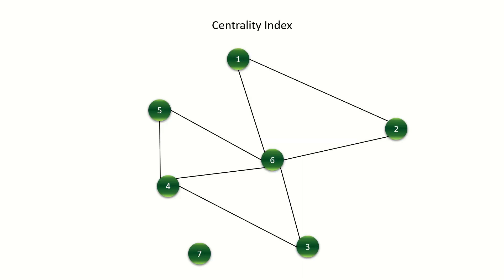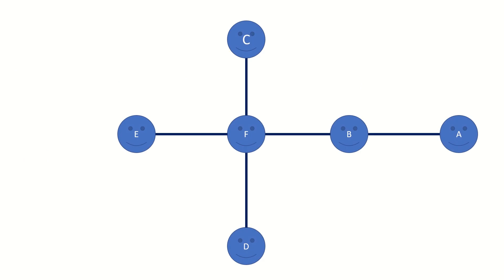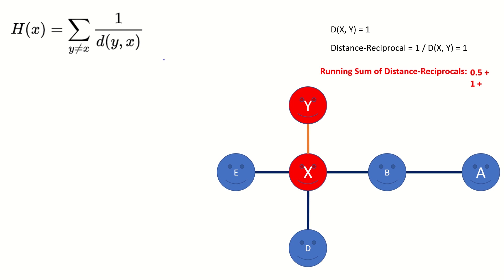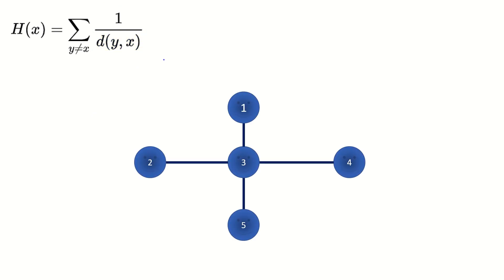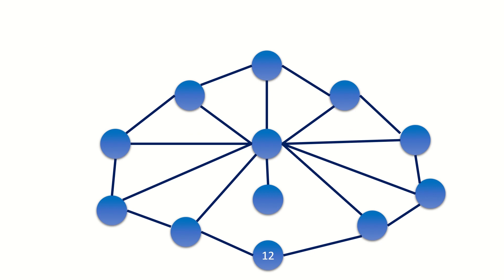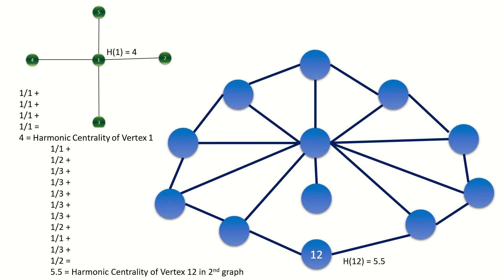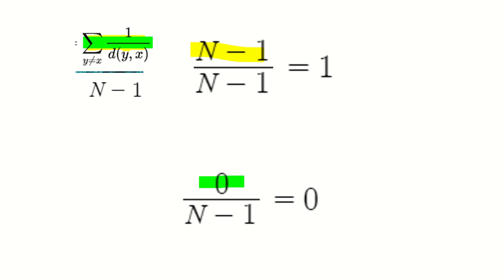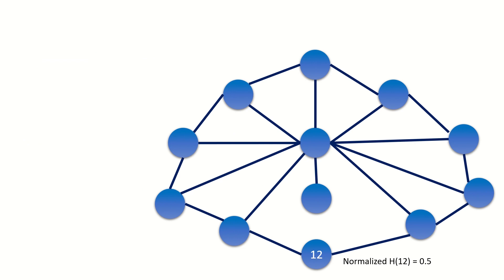What is Harmonic Centrality? [Graph Theory]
What is Harmonic Centrality? This video will introduce you to harmonic centrality and give you an overview of what it is and how to calculate it. You'll also see how it is applied in network science.

Harmonic centrality is a concept within graph theory, which is a branch of discrete mathematics. It quantifies vertex importance in a graph. It is a centrality measure with several advantages over the common 3 centrality measures (betweenness, closeness, and degree centrality). Harmonic centrality is related to the harmonic mean of the shortest paths between nodes just like closeness centrality is related to the arithmetic mean of those paths.

One real-world application of harmonic centrality is social network analysis. The most important actors in a social network can be identified with the help of harmonic centrality. This is useful if you want to identify the leader of a group of people based only upon their relationships and communications with each other. It can even be used to rank websites in terms of their importance, based only upon their links to other websites on the web.

                                                      Recommended Books:
Hypergraph Theory